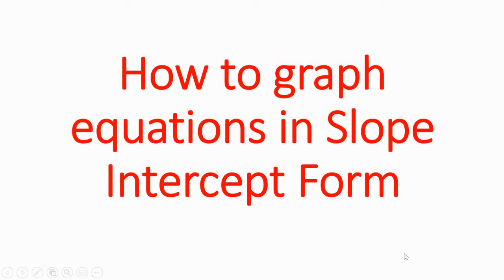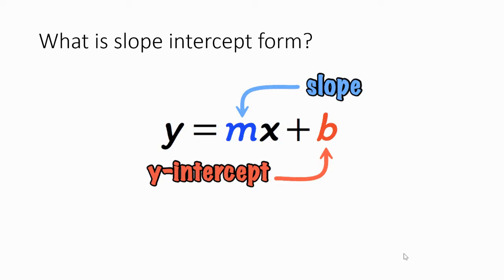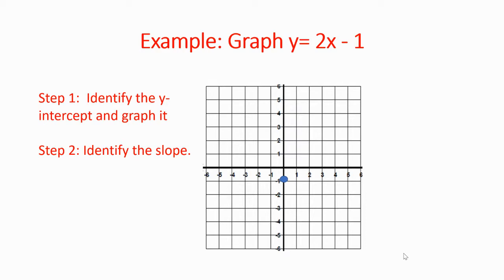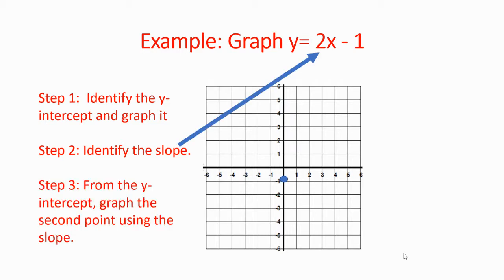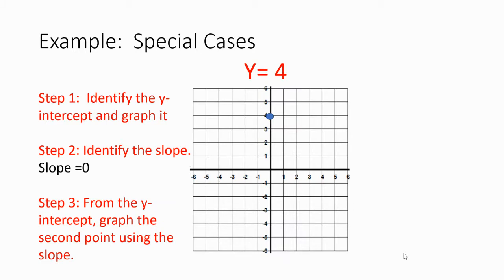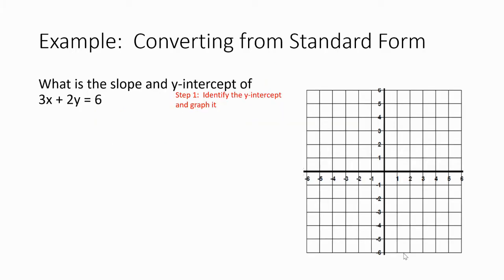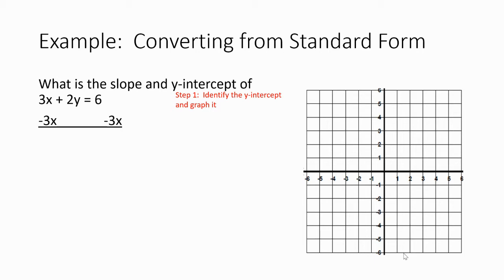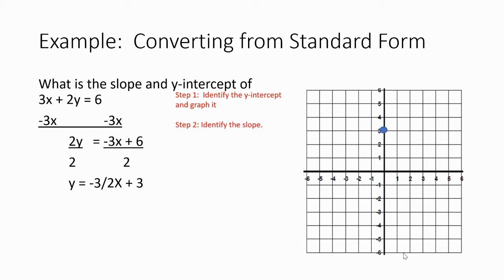How to graph equations in slope intercept form